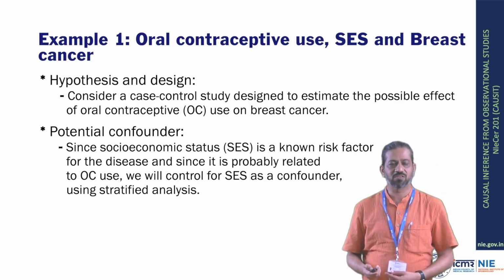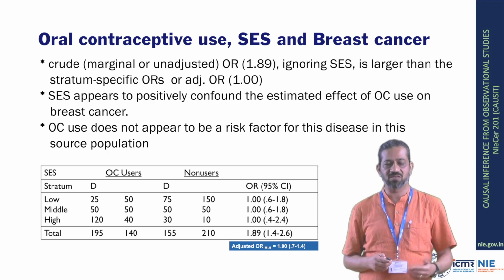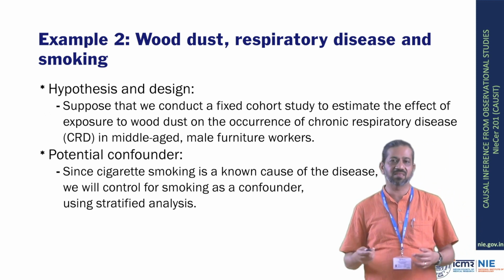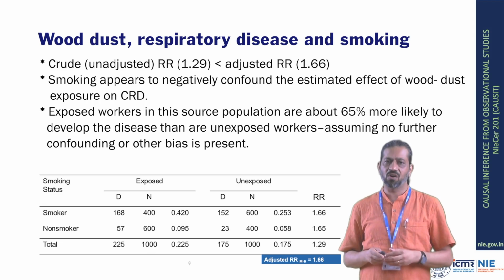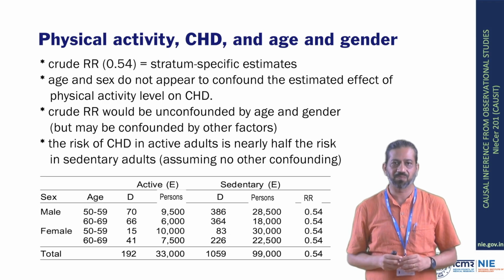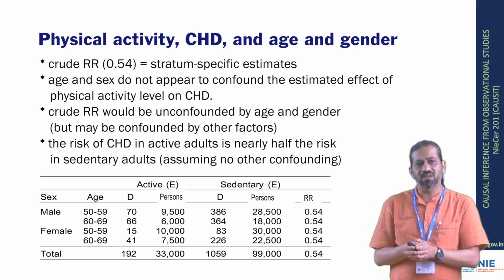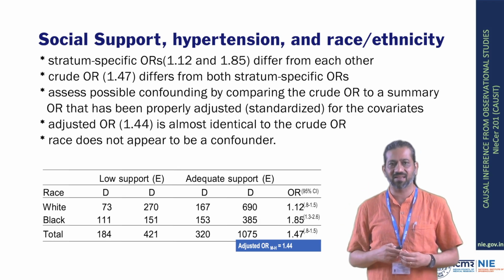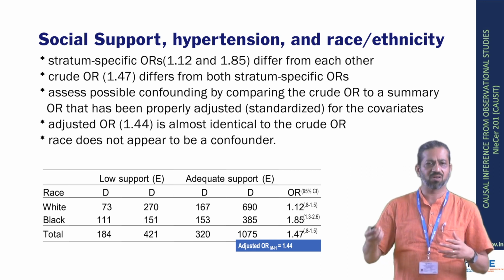17.3 Examples of confounding